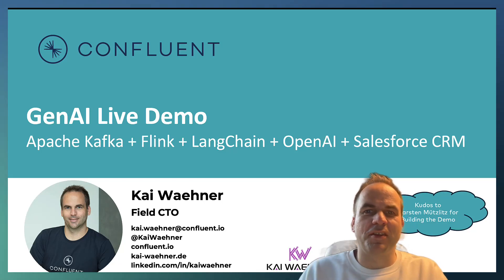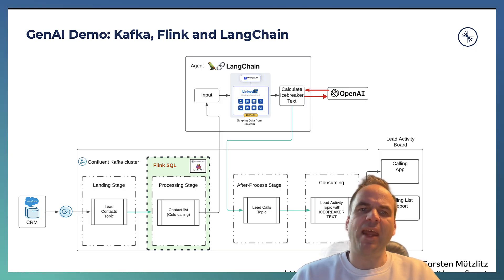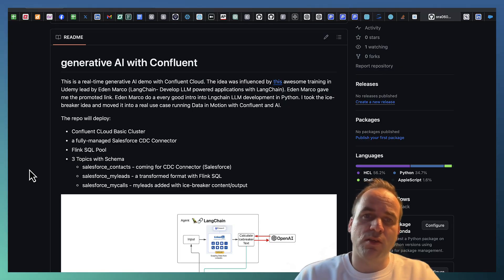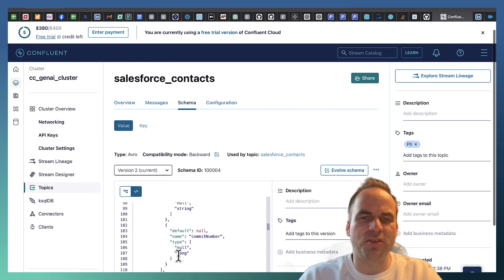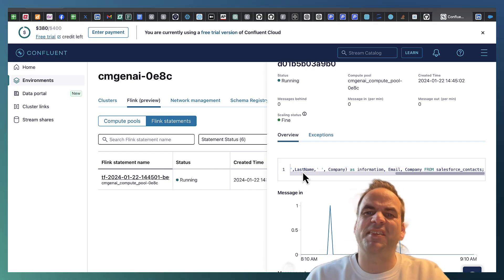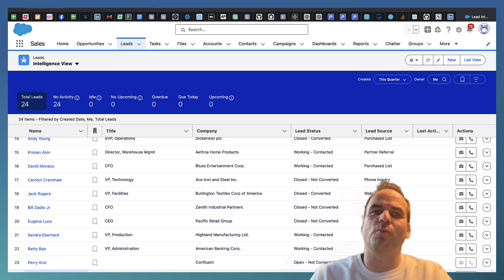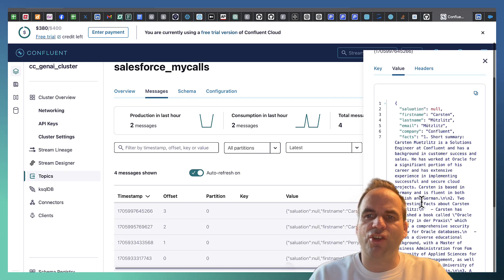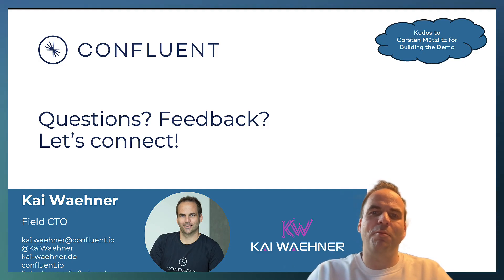GenAI Demo with Apache Kafka, Flink, LangChain, OpenAI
Generative AI (GenAI) enables automation and innovation across industries. This live demo explores a simple but powerful architecture and demo  for the combination of LangChain with OpenAI LLM, Apache Kafka for event streaming and data integration, and Apache Flink for stream processing. The use case demonstrates how data streaming and GenAI help correlating data from Salesforce CRM, searching for lead information in public datasets like LinkedIn, and recommendation ice-breaker conversations for sales reps.

Table of Contents:

00:44 - Demo Use Case
01:59 - Technical Architecture
04:32 - Github Project
05:57 - LinkedIn Scraping
10:45 - GenAI with LangChain and OpenAI
14:40 - Summary

The following technologies and infrastructure is used to implement and deploy the GenAI demo.

- Python: The programming language almost every data engineer and data scientist uses.
LangChain: The Python framework implements the application to support sales conversations.
- OpenAI: The language model and API help to build simple but powerful GenAI applications.
- Salesforce: The Cloud CRM tool stores the lead information and other sales and marketing data.
- Apache Kafka: Scalable real-time data hub decoupling the data sources (CRM) and data sinks (GenAI application and other services).
- Kafka Connect: Data integration via Change Data Capture (CDC) from Salesforce CRM.
- Apache Flink: Stream processing for enrichment and data quality improvements of the CRM data.
- Confluent Cloud: Fully managed Kafka (Stream and Store), Flink (Process), and Salesforce connector (Integrate).
- SerpAPI: Scrape Google and other search engines with the lead information.
- proxyCurl: Pull rich data about the lead from LinkedIn without worrying about scaling a web scraping and data-science team.

For more information about the combination of data streaming (Kafka and Flink) and Generative AI (Python, LangChain, OpenAI), check out these articles: